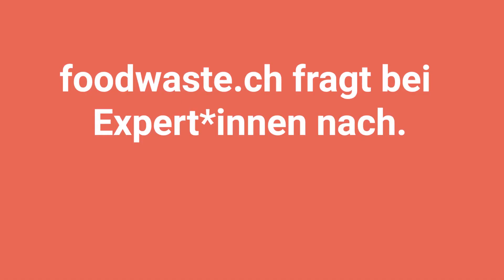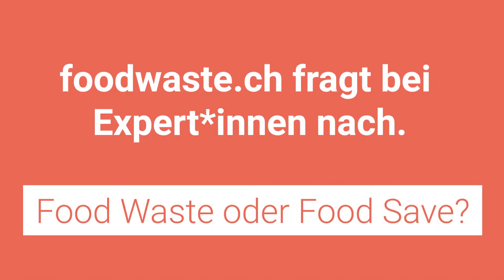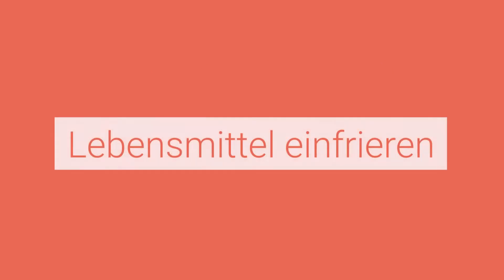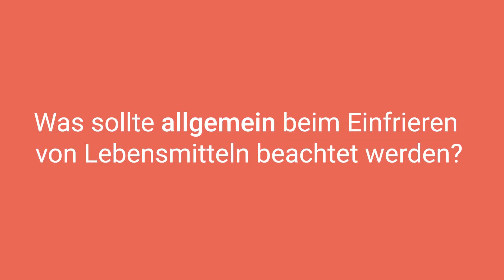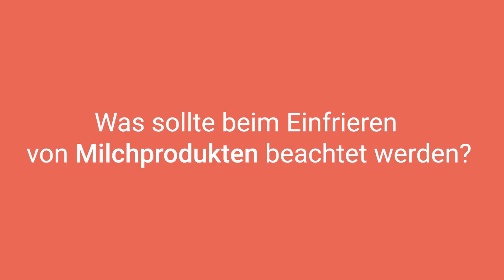Food Waste oder Food Save? – «Lebensmittel einfrieren»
Mit unserer Reihe «Food Waste oder Food Save?» machen wir den Check und fragen bei Fachpersonen nach! Heute bei Küchenchef und Food-Waste-Experte Mirko Buri und dem Kantonschemiker von Basel-Stadt Philipp Hübner zum Thema «Lebensmittel einfrieren».

Kennst du weitere Volksweisheiten, bei denen du es spannend fändest, sie von Expert*innen auf ihre Richtigkeit überprüfen zu lassen? 😉 Dann kommentiere diese unter das Video – wir planen weitere Folgen mit deinen Ideen!